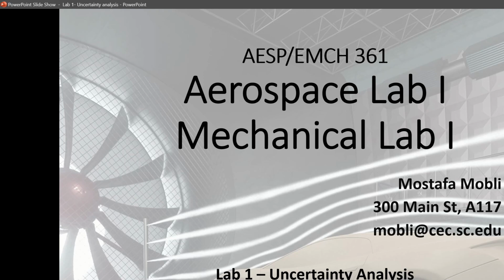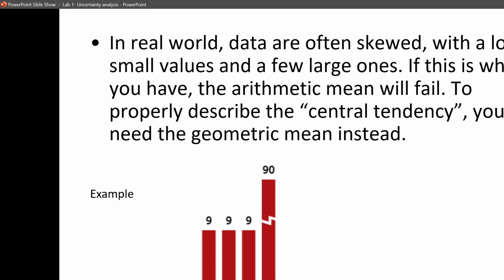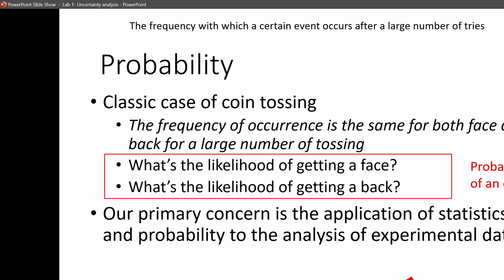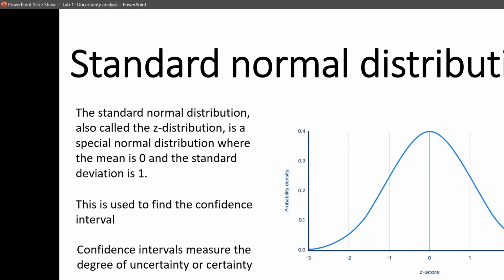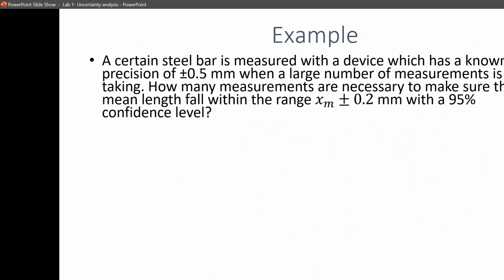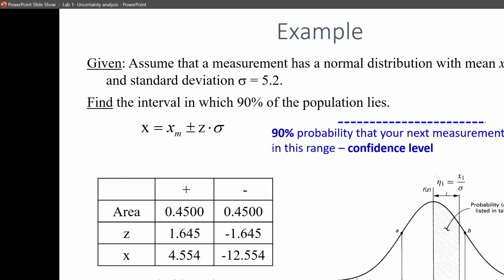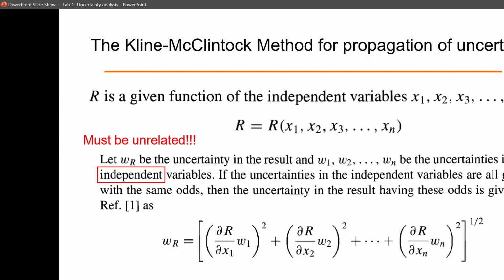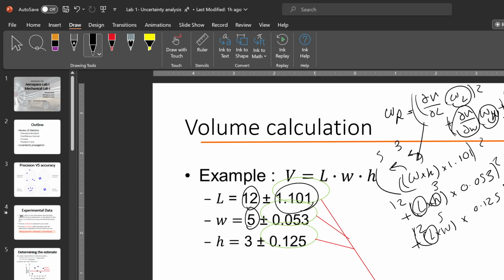01 AESP/EMCH 361 UofSC Spring 2024/ Uncertainty Analysis